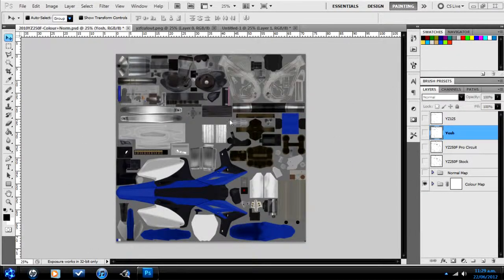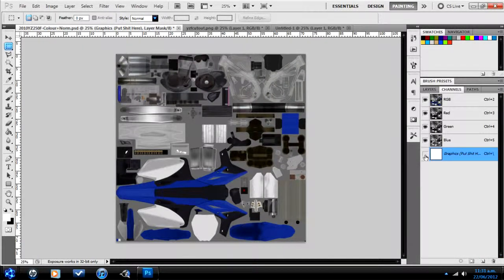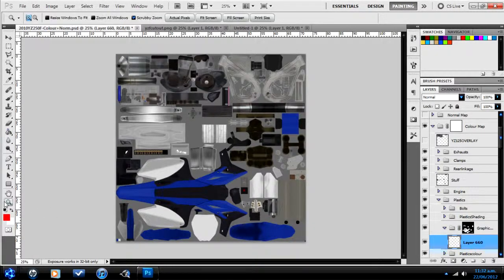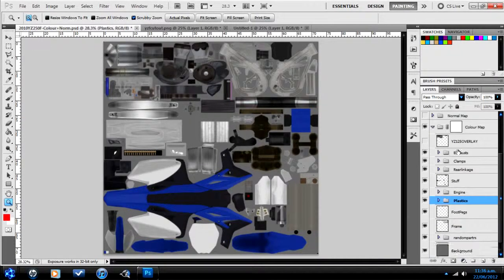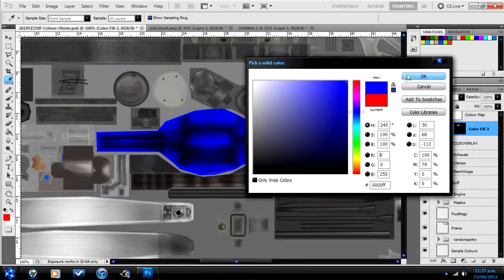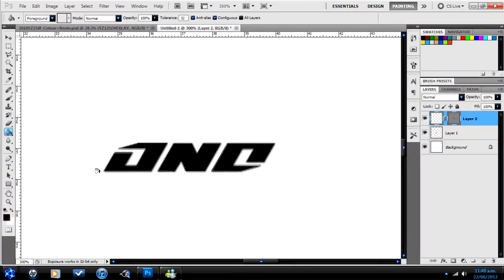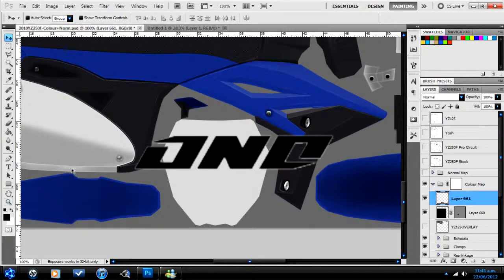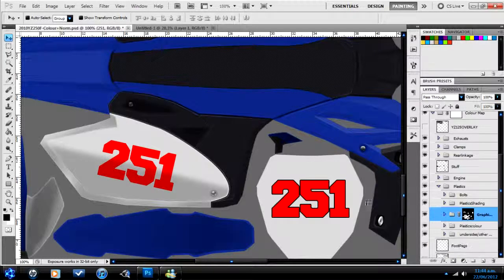MXS Skinning Tutorial Part 1: The Basics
A tutorial covering the basic technique's I use when skinning a bike or anything in general.